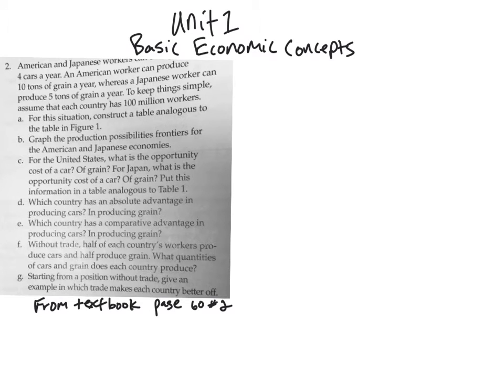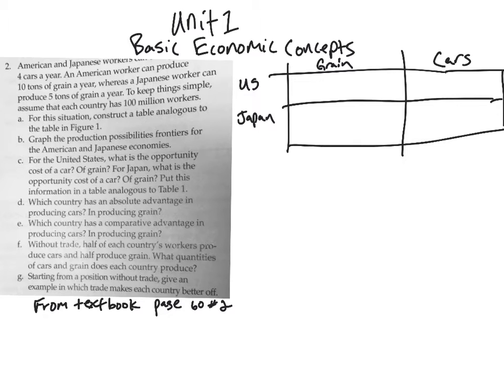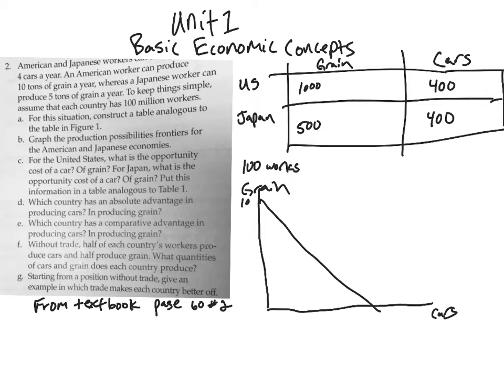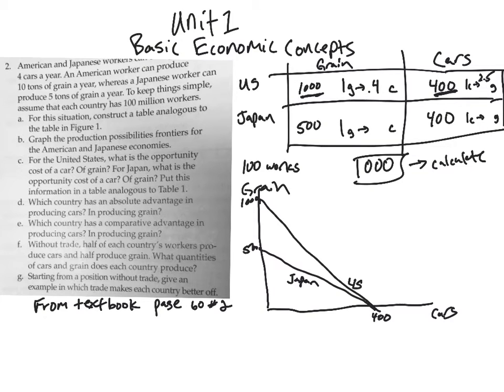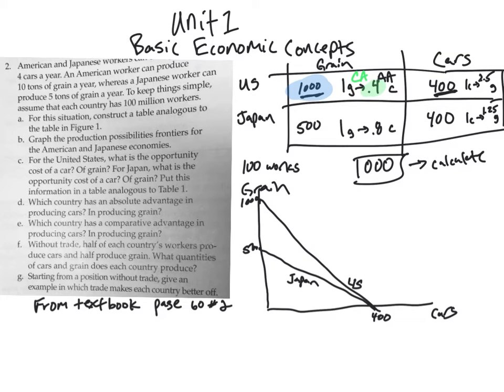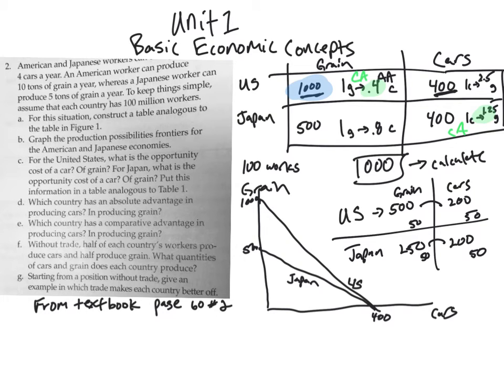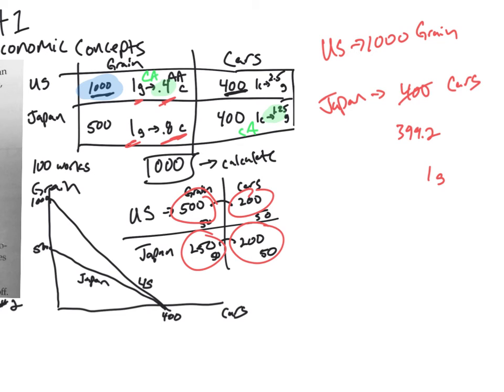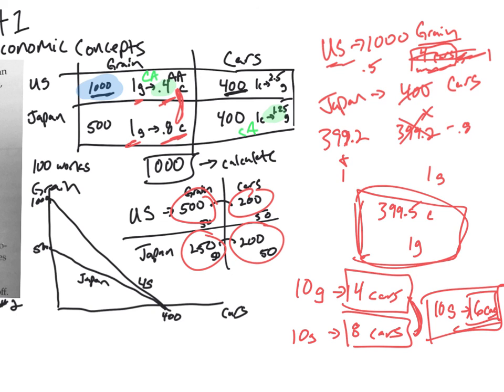Unit 1.6 AP Microeconomics